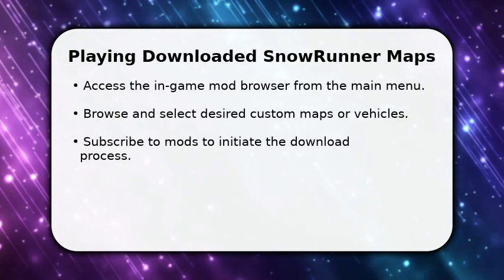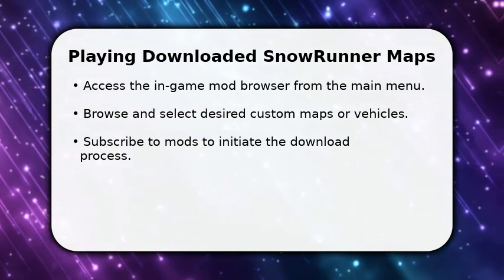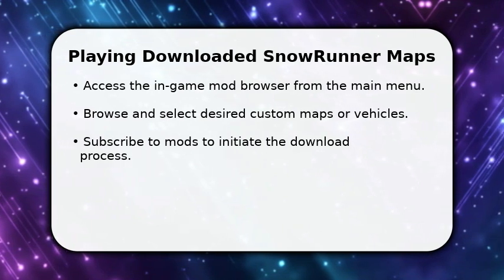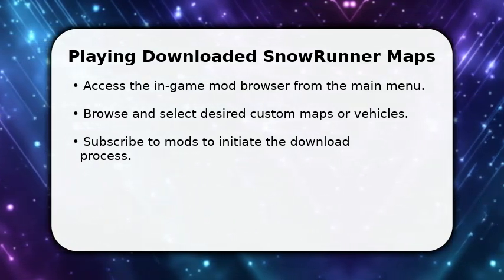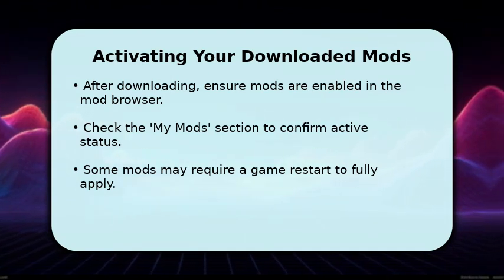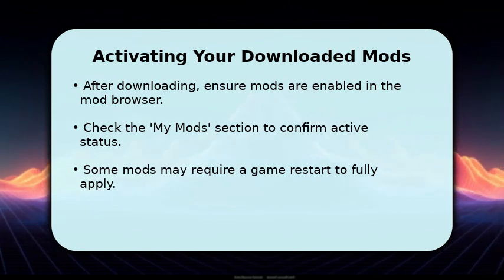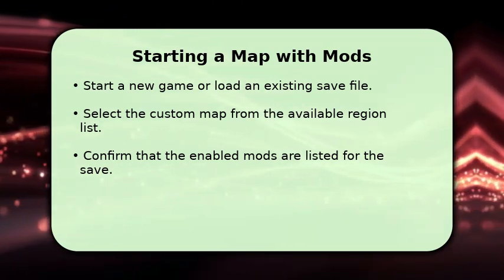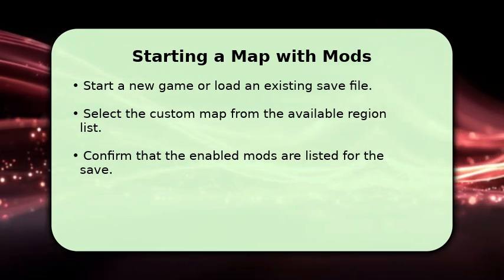How to Play Downloaded Maps on SnowRunner (NEW 2025)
▸ (v) In this video, we will show you how to play downloaded maps on SnowRunner. If you're having trouble getting your custom maps to work, this tutorial is for you. We'll cover the steps to enable and download new maps in the game.

SnowRunner map downloads, how to play custom maps snowrunner, snowrunner new 2025 maps, downloaded maps on snowrunner, snowrunner modding, custom maps snowrunner tutorial, snowrunner map loading issues